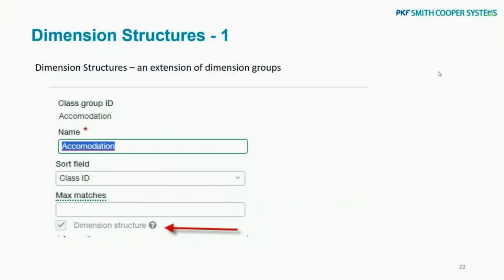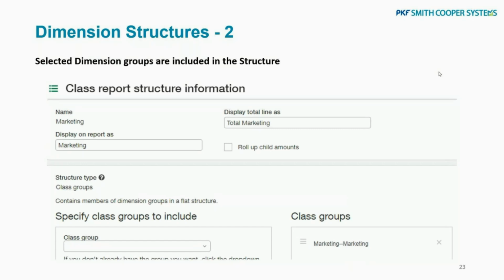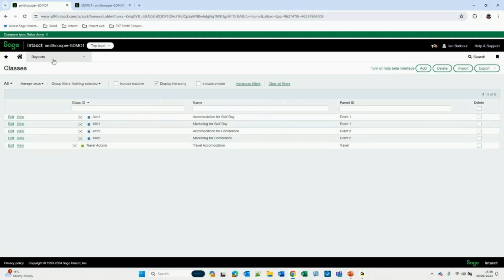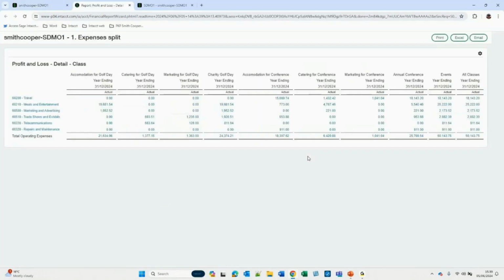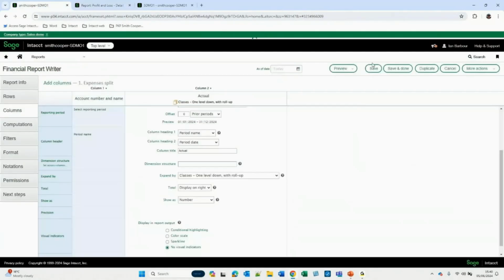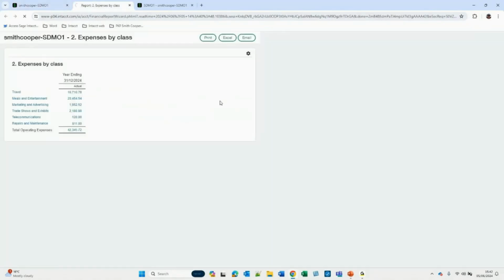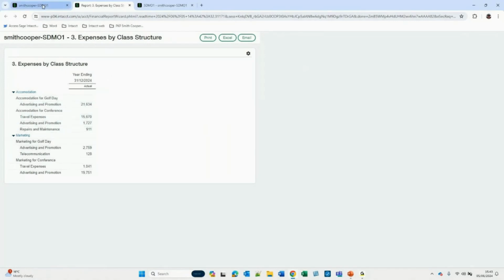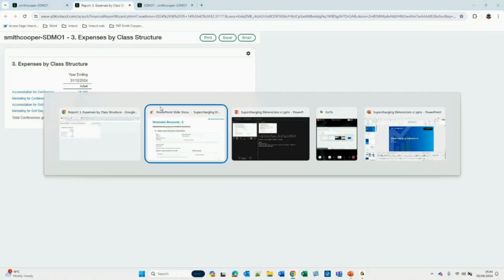Building Dimension Structures in Sage Intacct | Sage Intacct Tutorial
This video outlines the final step in setting up your dimensions in Sage Intacct - dimension structures.

After watching this video, you should gain an understanding of how dimension structures work and how to use dimension structures in your financial reporting.